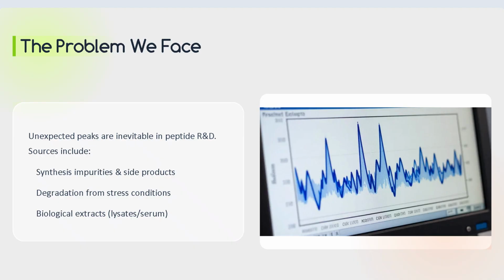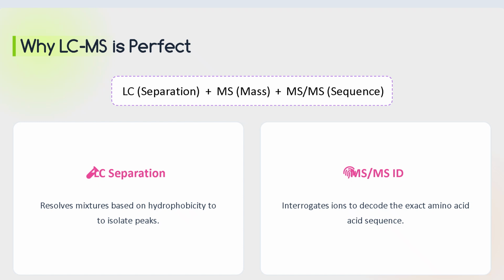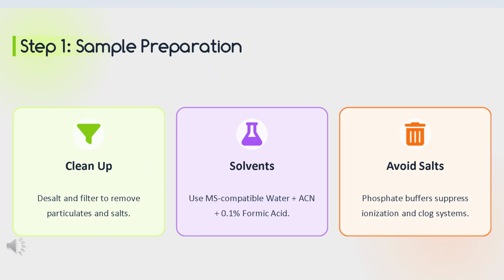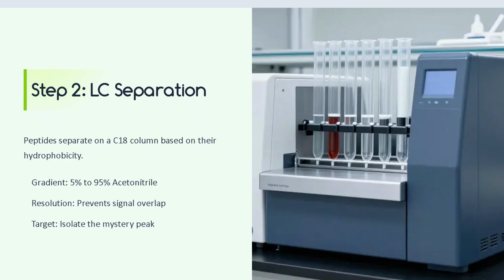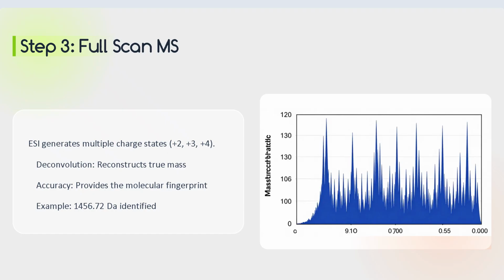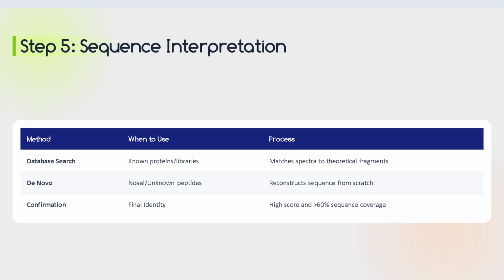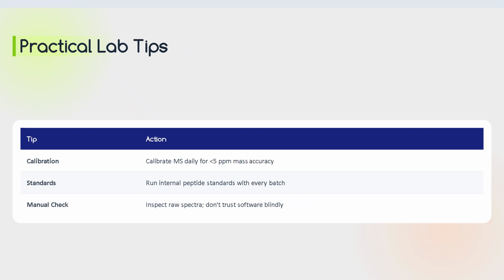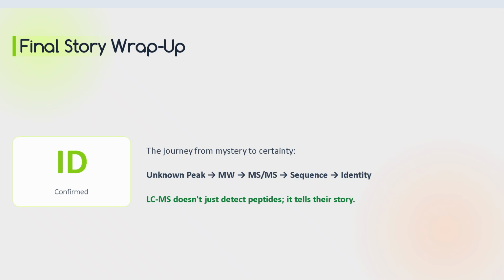How to Identify Unknown Peptides by LC-MS Testing | LC-MS Peptide Identification Tutorial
Unlock the mystery of unknown peptides using LC-MS! 🎯 In this step-by-step tutorial, we walk through practical, real-world techniques to identify unknown peptide compounds using Liquid Chromatography–Mass Spectrometry (LC-MS). Whether you're in peptide synthesis, proteomics, pharmaceutical research, or analytical chemistry, this guide will give you the technical knowledge, lab tips, and actionable workflows you need.

✔ Why unknown peptides show up in LC-MS
✔ How LC and MS/MS work together to confirm identity
✔ Step-by-step sample preparation protocols
✔ How to interpret MS and MS/MS spectra
✔ Practical lab tips to get reliable results
✔ Real peptide analysis workflow